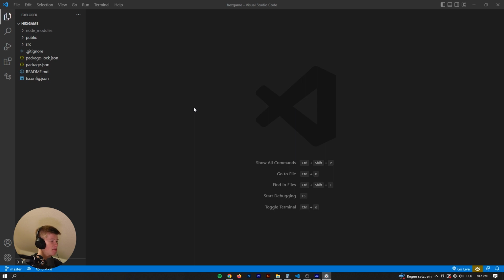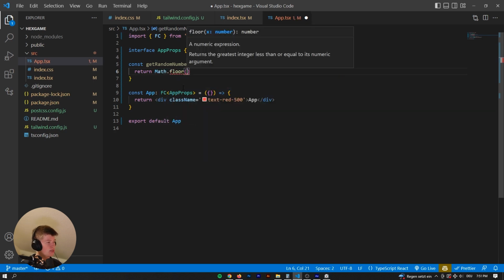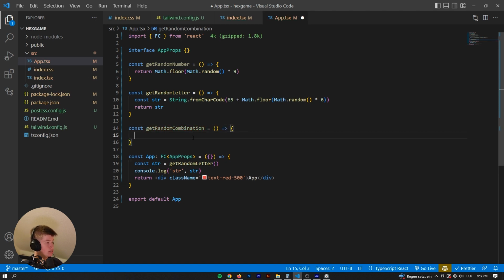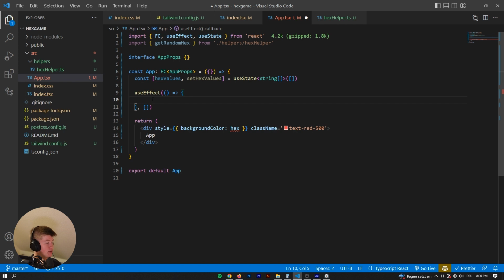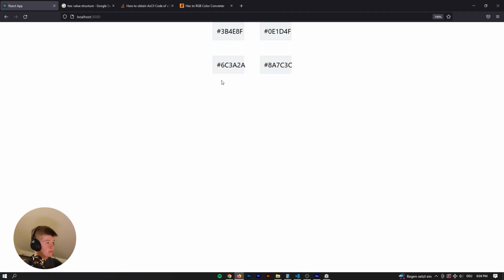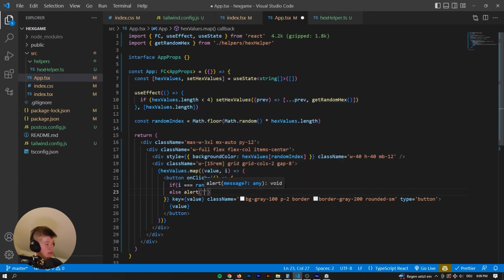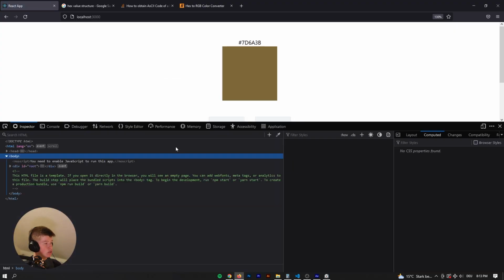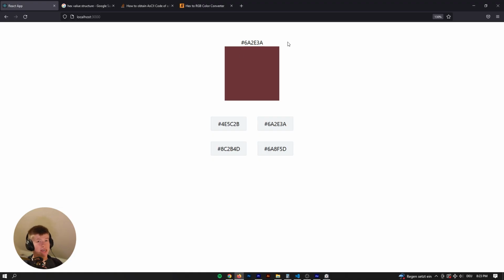Coding a React Junior Interview Question Together - Hex Game Challenge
Let's create this hex game, a possible coding challenge for a junior-level React dev. Makes for a cool game that you can expand upon afterward, for example by adding a score, if you're more advanced a multiplayer/online mode.